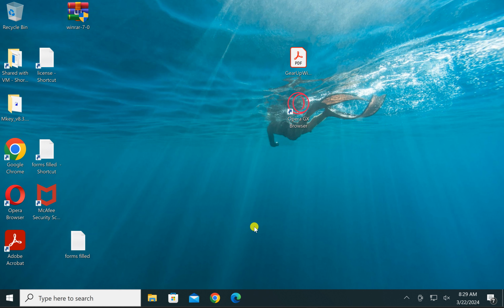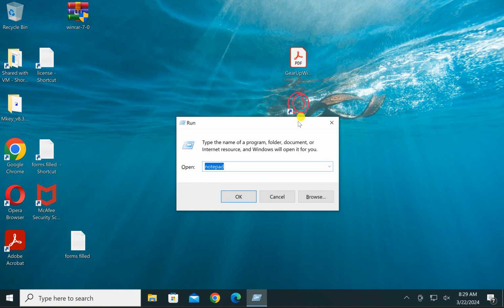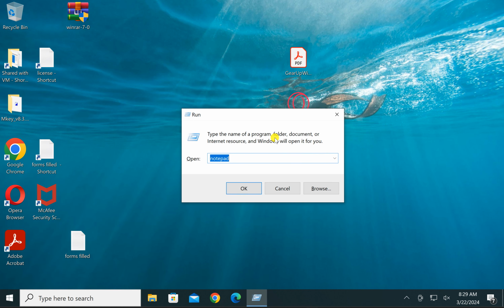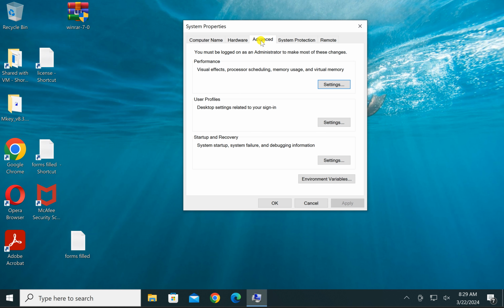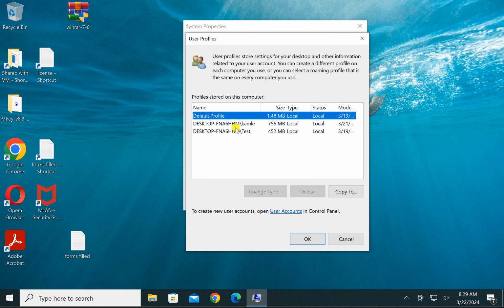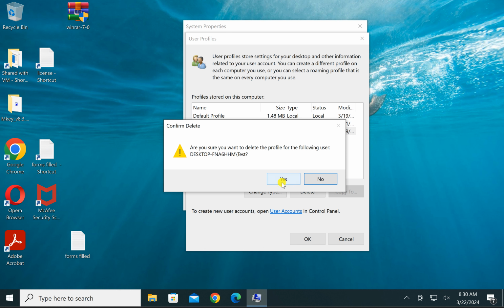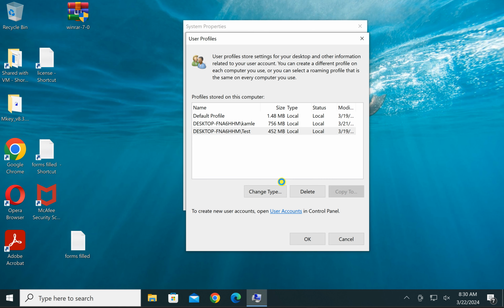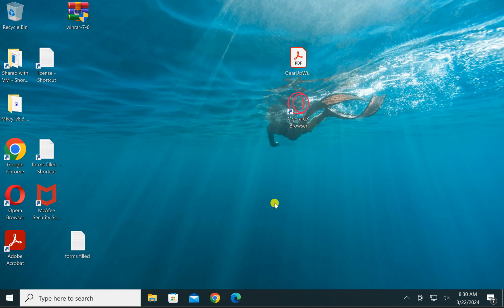How to Delete a User profile to Fix Account Problems on Windows 10 | GearUpWindows Tutorial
Title: How to Delete a User Profile to Fix Account Problems on Windows 10 | GearUpWindows

Description:
Experiencing account issues on Windows 10? Don't worry, we've got you covered! In this step-by-step tutorial, we'll show you how to effectively delete a user profile to troubleshoot and resolve account problems on your Windows 10 system.

Whether you're encountering login errors, profile corruption, or simply want to refresh your user settings, deleting a user profile can often be the solution. Join us on GearUpWindows as we walk you through the entire process, from accessing user account settings to safely removing the profile without losing important data.

By following our expert guidance, you'll gain the confidence to manage user profiles efficiently, ensuring a smooth and hassle-free Windows 10 experience. Say goodbye to account woes and hello to a seamlessly functioning system!